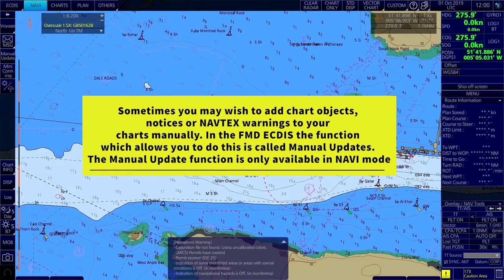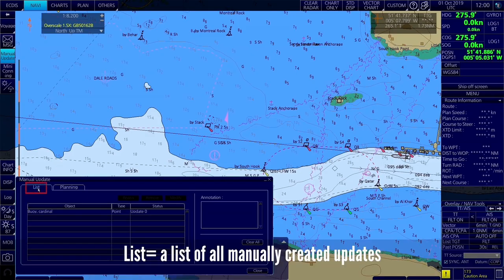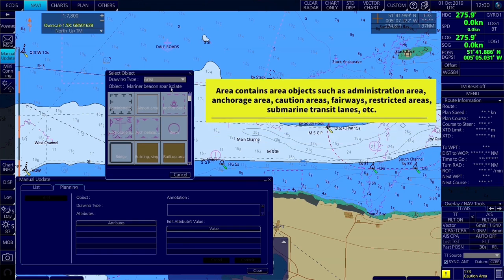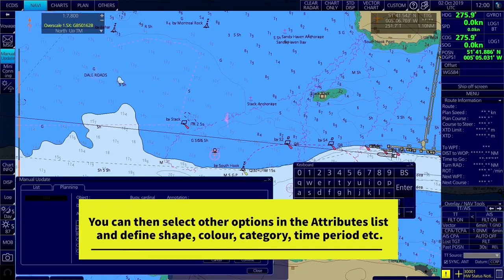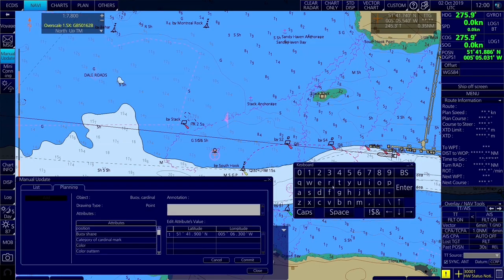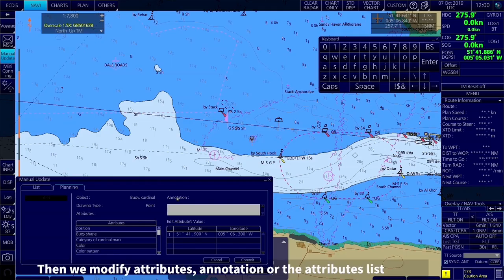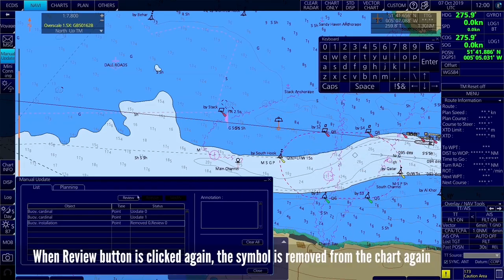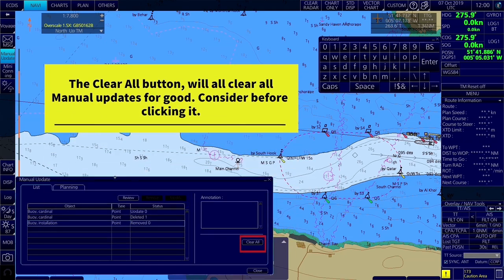FURUNO ECDIS Part 3/8 CHART MAINTENANCE MANUAL UPDATES